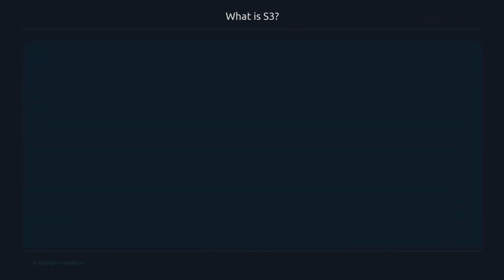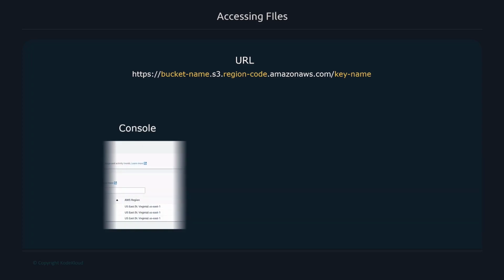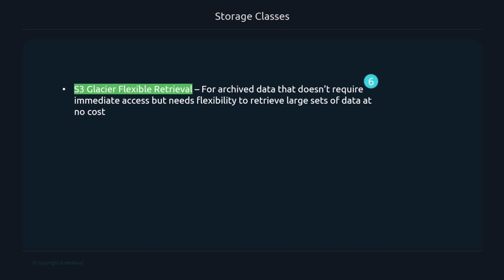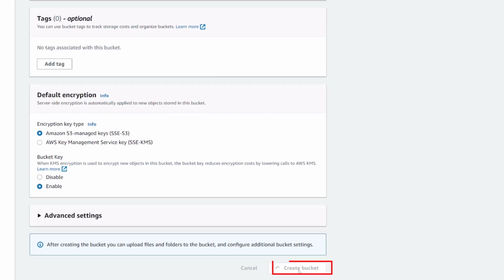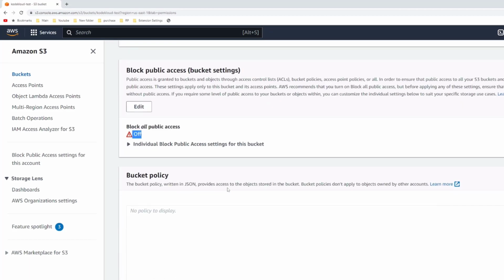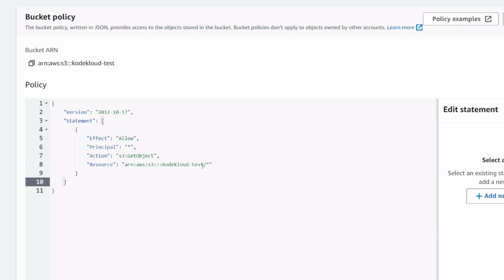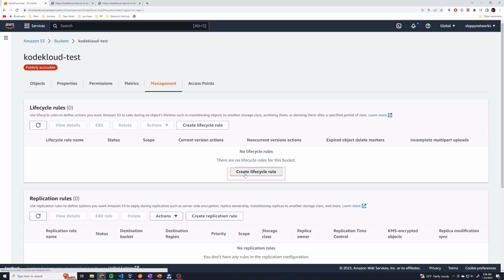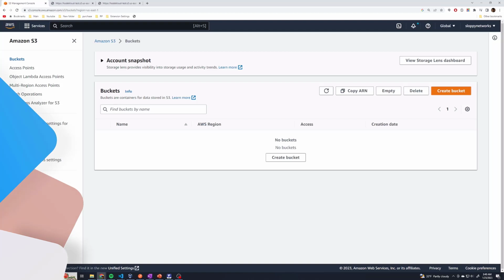AWS S3 Tutorial for Beginners 2023 | AWS S3 Overview | Cloud Computing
This AWS S3 tutorial for beginners is a great way to get started with Amazon S3, a cloud storage service offered by Amazon. In this tutorial, we'll learn how to use the Amazon Web Services (AWS) Simple Storage Service (S3) to store and manage our data. We'll use the AWS account to set up a S3 bucket. Then, we'll learn how to use the AWS S3 API to upload and download files from our S3 bucket. We'll also learn how to use the AWS S3 console to manage our S3 bucket and files.

By the end of this tutorial, you will have a better understanding of how Amazon S3 works and will be able to create, upload, and download files using this powerful service.

These are the topics covered in this video:
00:00 - Introduction
00:56 - AWS S3 Overview
09:58 - Hands-On Demo
28:01 - Conclusion

Want to view a clear path to becoming a DevOps Engineer?
We have various Learning Paths to help you choose your next step and shape your DevOps Career.

Those new to the Programming and DevOps world often find it challenging to start their journey due to the missing basic prerequisites. For example, issues with setting up a basic lab environment using VirtualBox, problems with networking, or trouble with working with the Linux CLI or text editors like vi editor. Sometimes there are issues with applications - like getting a sample application to work, problems with getting the dependencies to install correctly or trouble with getting a web server to communicate with a database server. Or, at other times, it's working with data formats like JSON or YAML.